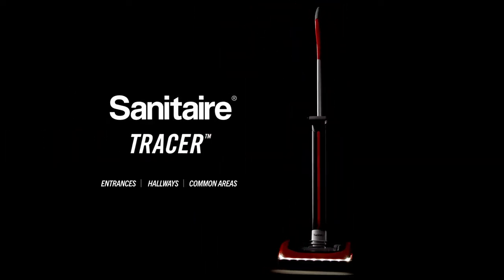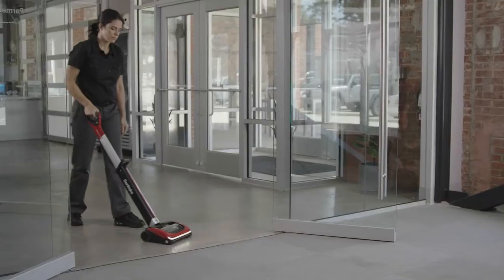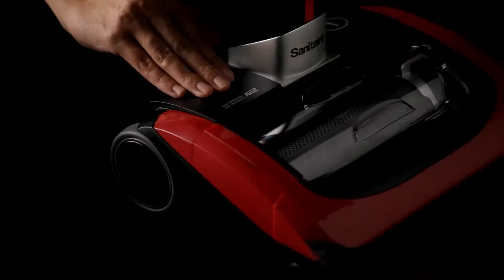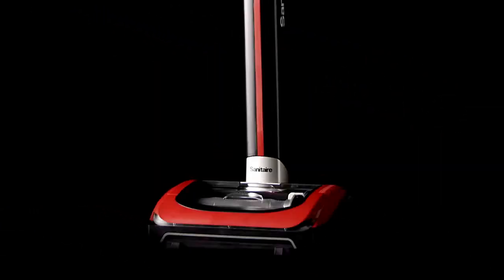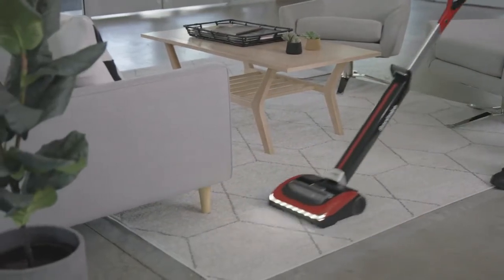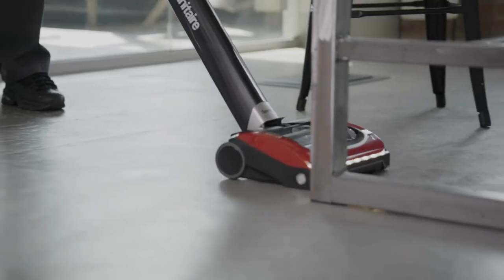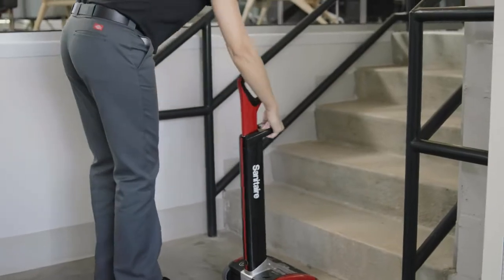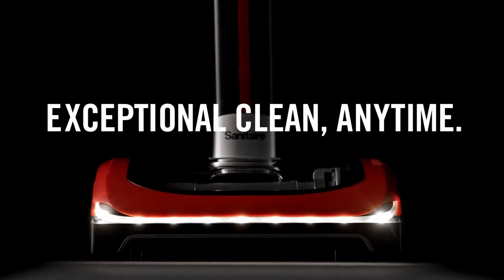Vacuum Cleaners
Sanitaire Tracer Cordless Vacuum SC7100A

MULTI-SURFACE CLEANING: High-performance cleaning on hard floors and carpets.
40 MINUTES OF COMMERCIAL RUNNING POWER: Take on tasks from start to finish.
CORDLESS EFFICIENCY: Quickly clean anytime, anywhere. No cords to get in the way or trip over, which makes this vacuum safer for your guests and crew.
MANEUVERABILITY: Gets under and around furniture with ease.
LIGHTWEIGHT: Easy on your staff—weighs just 8 pounds. Less than 1 pound weight-in-hand when in use.
WIDE-RANGE LED LIGHTS: Illuminate surfaces to see more debris.
HANDY FEATURES: Collapsible handle for easy storage.